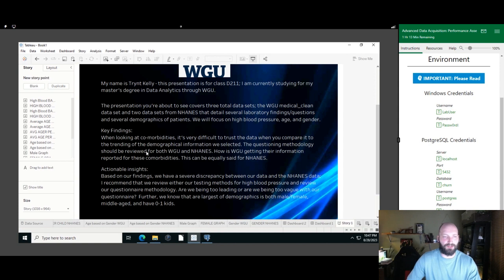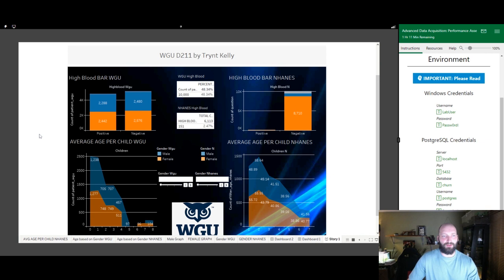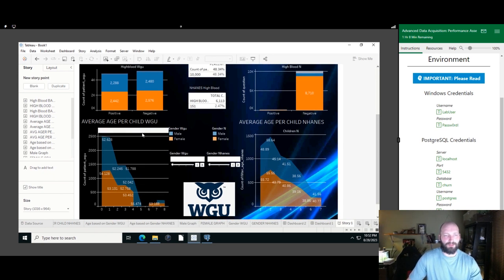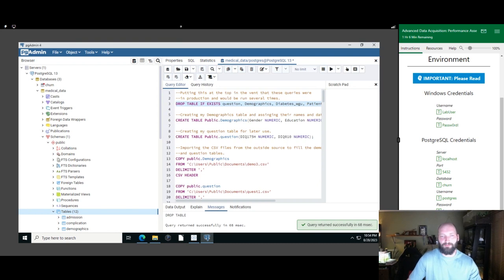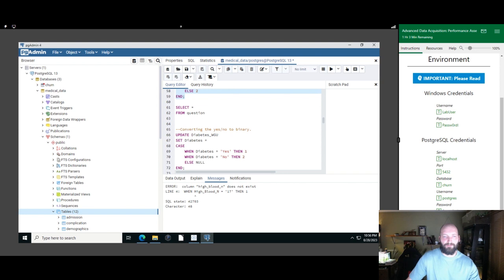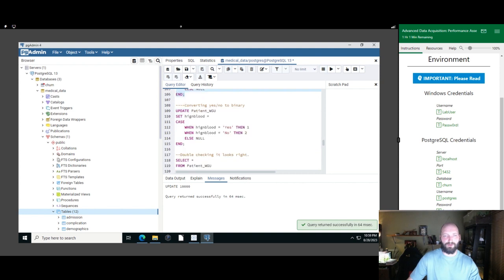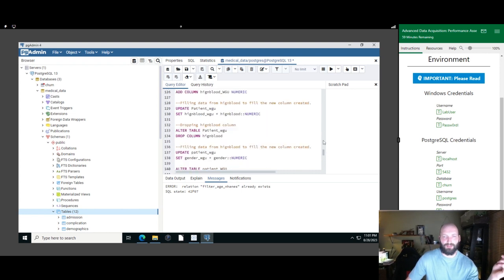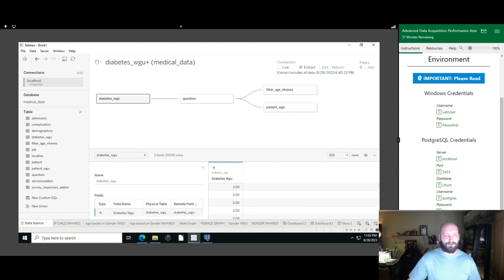Using Tableau with SQL/pgAdmin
Link to files (Give the link a second to load in) -

In the presentation, we utilized SQL and pgAdmin to pull data from 3 different data sets into Tableau.